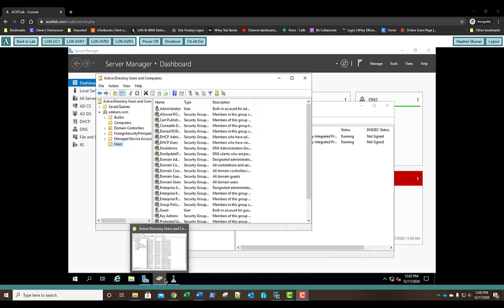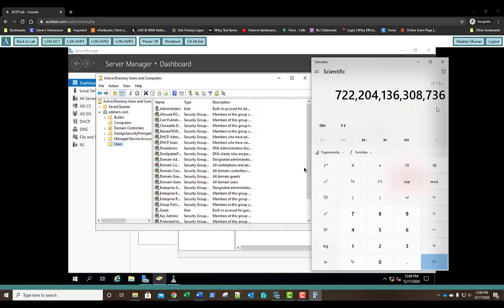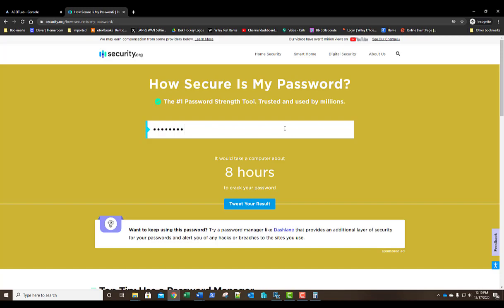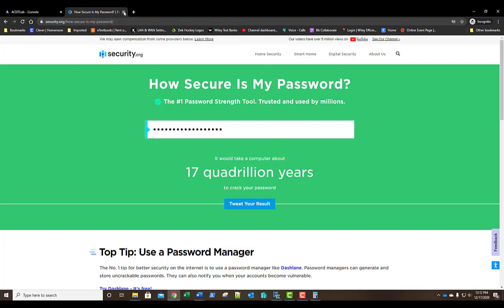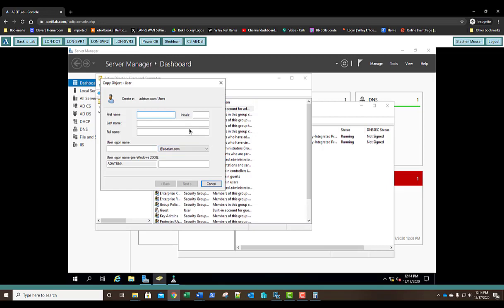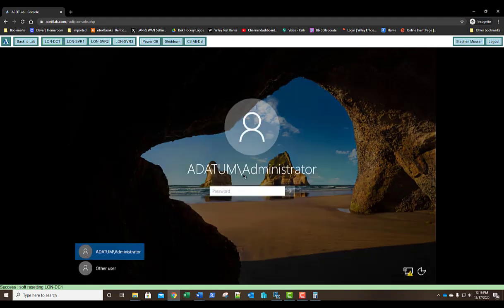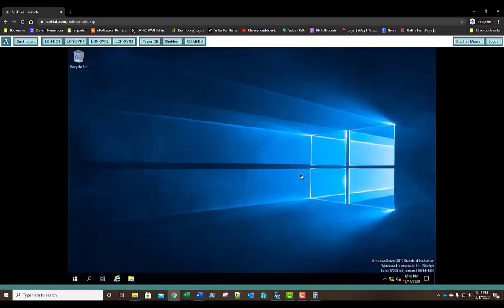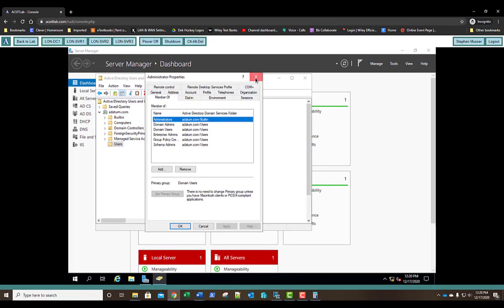Securing the Administrator Account and Password Management Best Practices